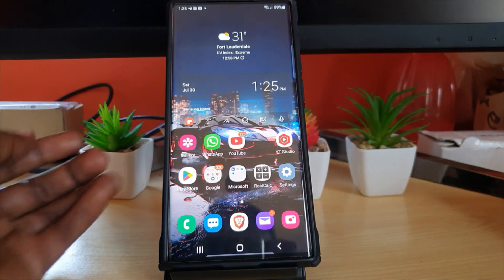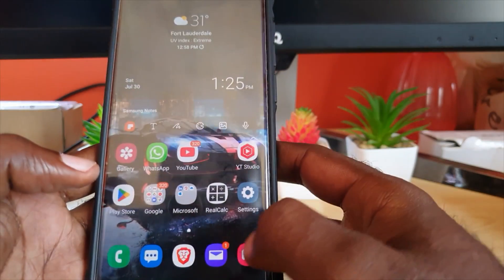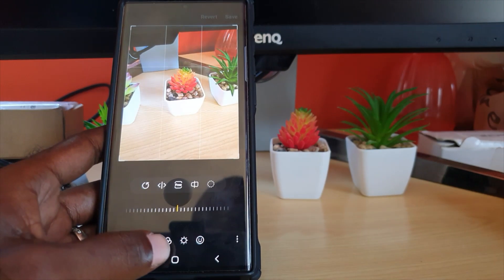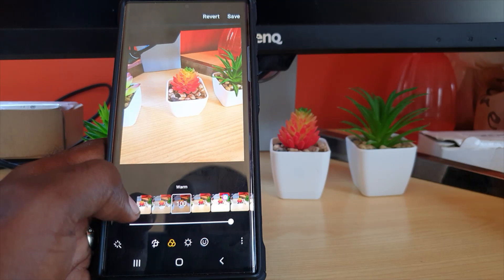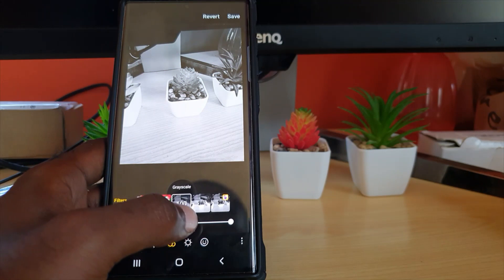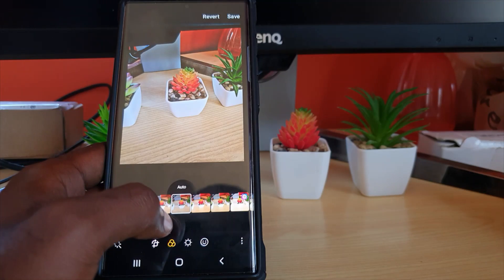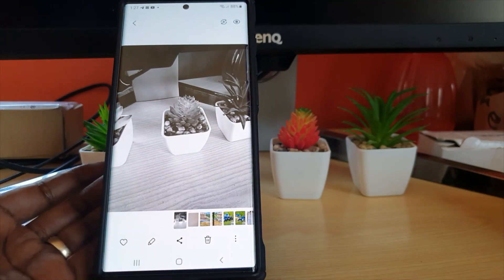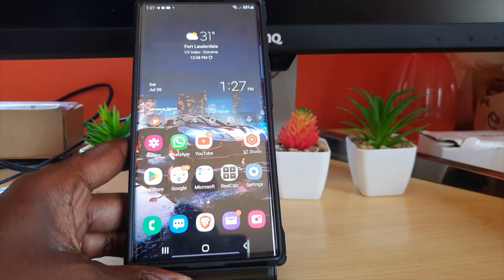How to Add Filters to Pictures Samsung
How to Add Filters to Pictures Samsung.Add any filter you like to a picture directly on your phone easily and quickly using the Gallery editor on Samsung devices.